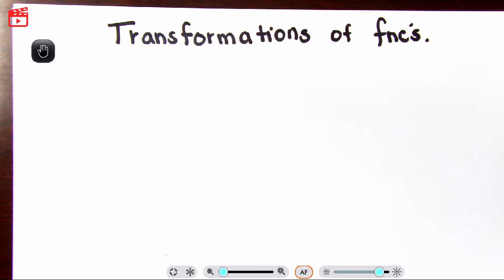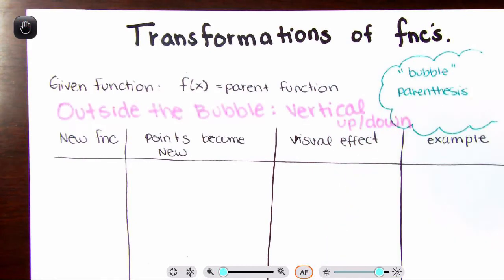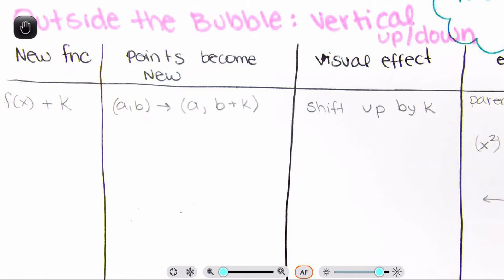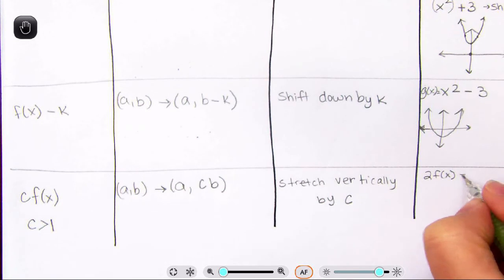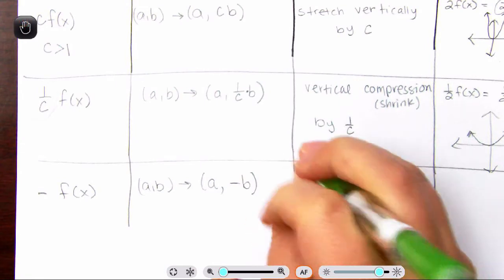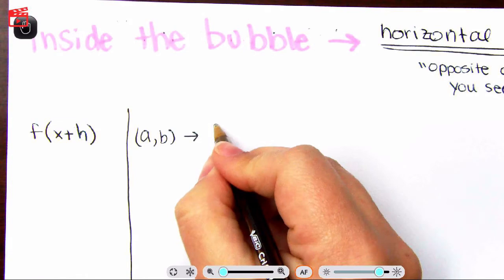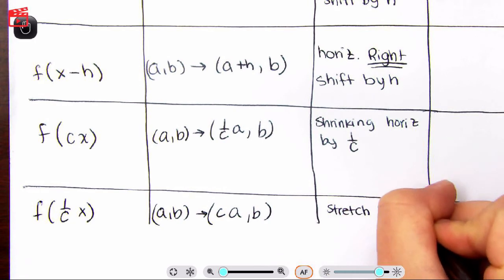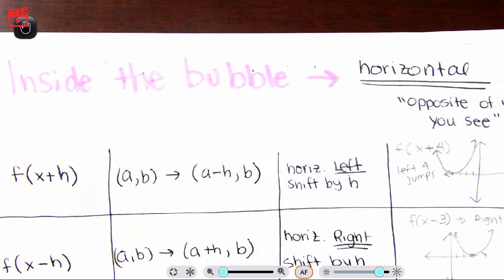Transformations Graphic Organizer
Hello Beautiful People! This graphic organizer will be your go-to this entire school year.